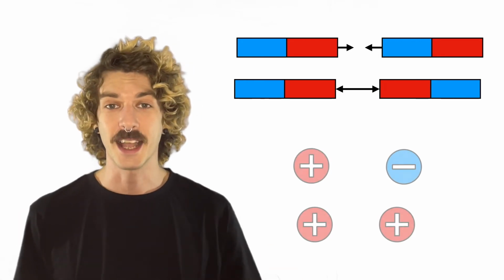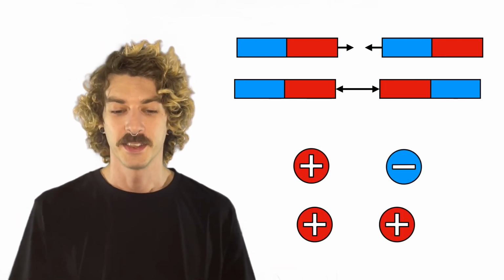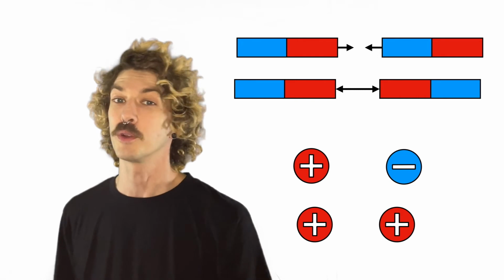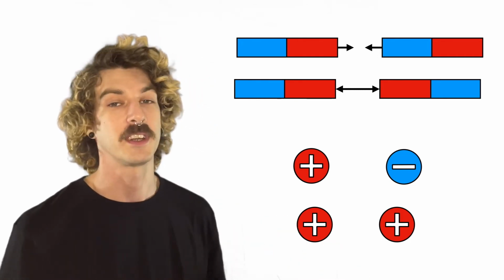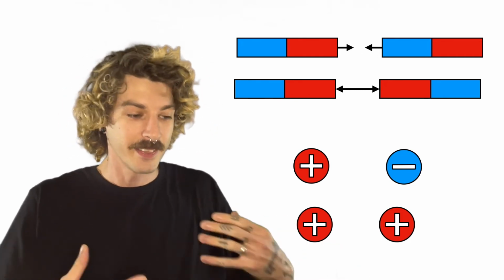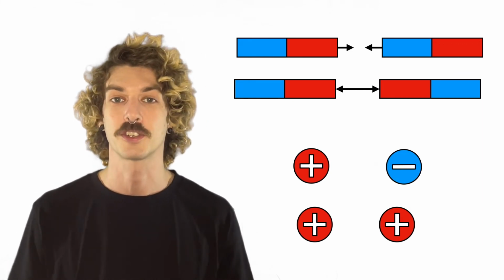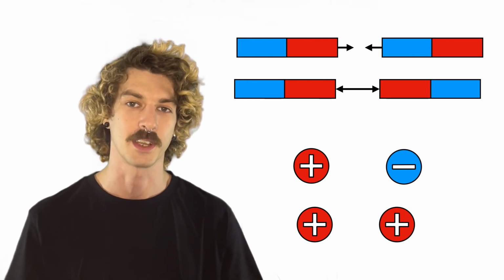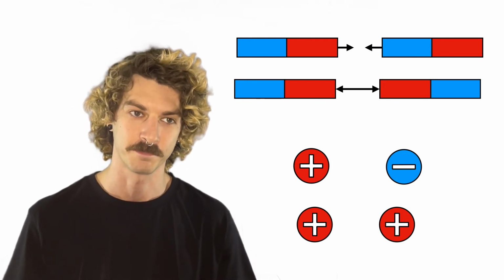Contact and Non-Contact Forces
Let's go through the two main classifications of forces.